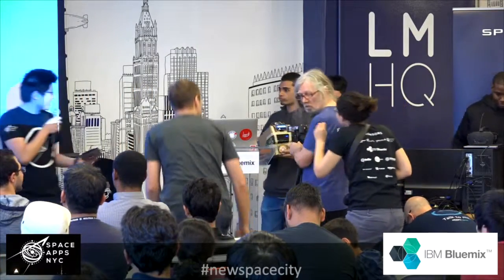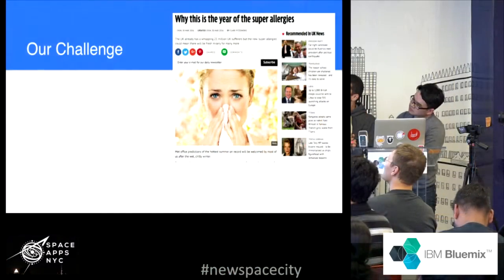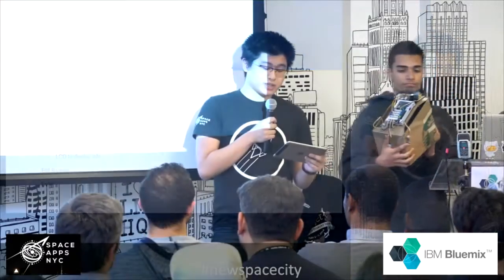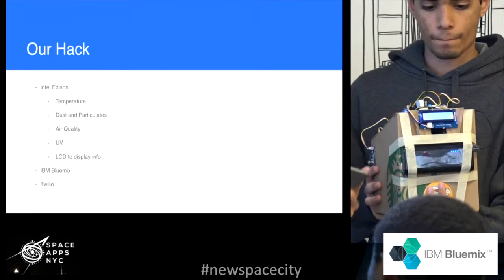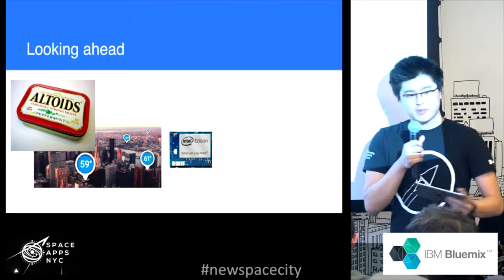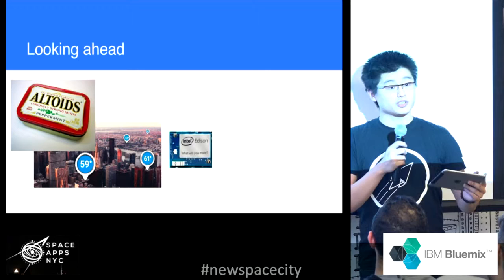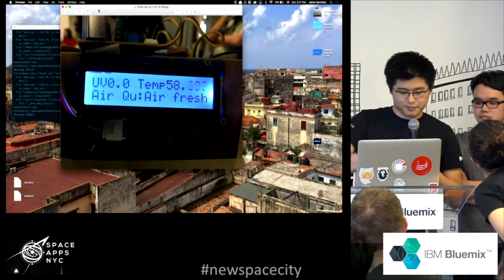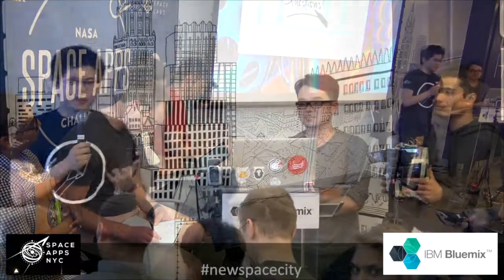21 DEMO - Portable Weather Station - Space Apps NYC 2016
21 DEMO - Portable Weather Station